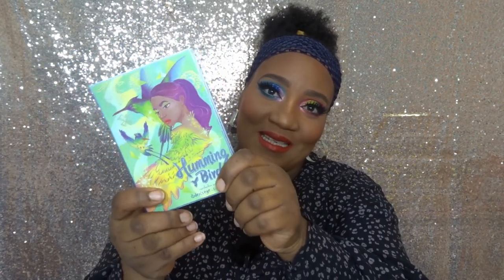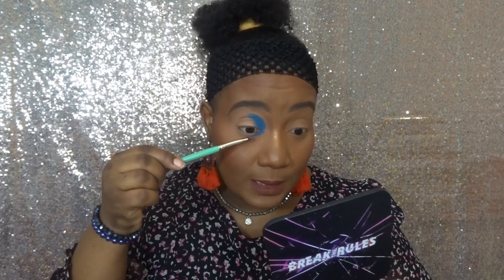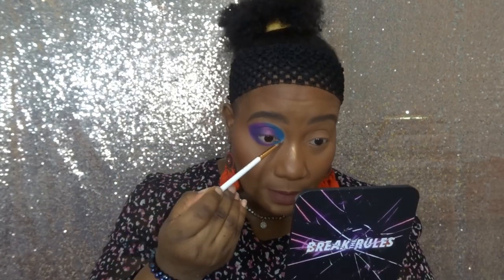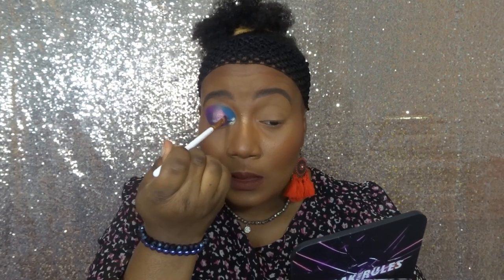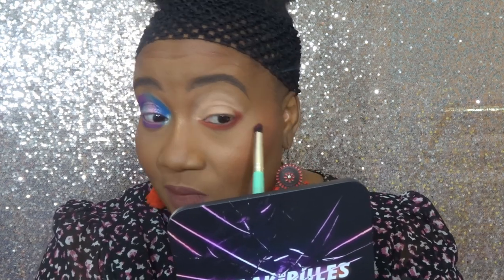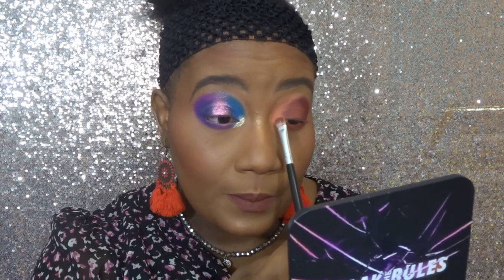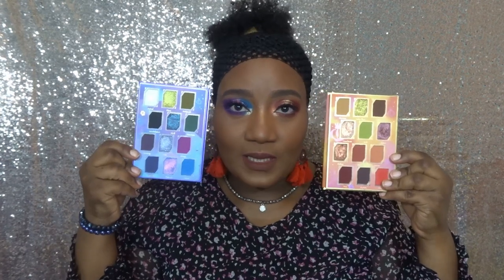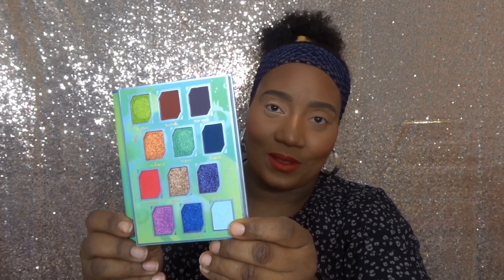4 LOOKS USING ODENS EYE LEGENDARY DIVERSA COLLECTION | PLUS FULL REVIEW OF ALL 3 PALETTES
New Oden's Eye Cosmetics Legendary Diversa Collection - 3 Palettes and 4 Looks

Eyes
Oden's Eye Legendary Diversa HummingBird Palette
Glamlite Eyeliner
BH Cosmetics in 301
Beauty Bay and Disney eye pencils

Lips
Estee Lauder
Colourpop Thousand Percent

Face
KVD lock it Foundation
Milani Foundation
Hourglass veil mineral primer
Hourglass No28 Primer Serum
Nyx Cant stop wont stop primer
Skindinavia Oil Control Finishing Spray
Urban Decay All Nighter Primer
Pat Mcgrath Blush in Electric Bloom
Uoma Beauty Barbados Highlighter

Time Stamp

Welcome and Overview - 0:00
1st look Giant Wolf Palette - 1:43
2nd look Red Dragon Palette - 7:35
3rd look HummingBird Palette - 15:28
4th look HummingBird Palette - 21:05
Overall Thoughts on the Palettes - 27:37
Recommendations - 29:18

Hello,